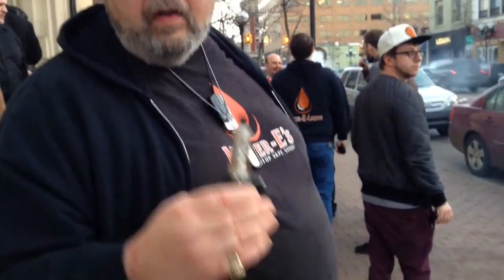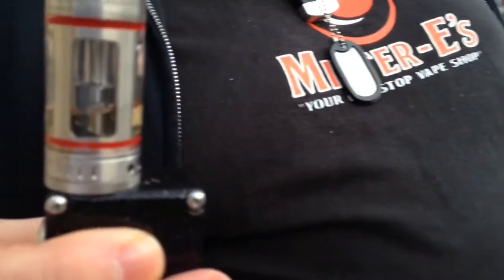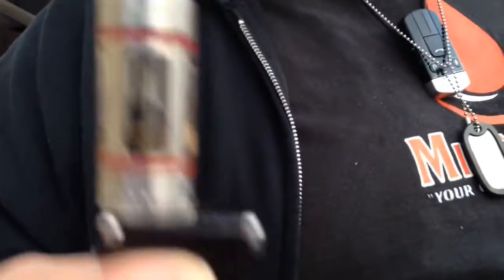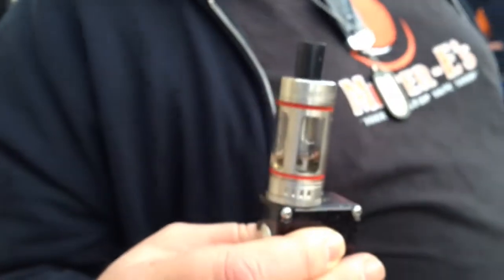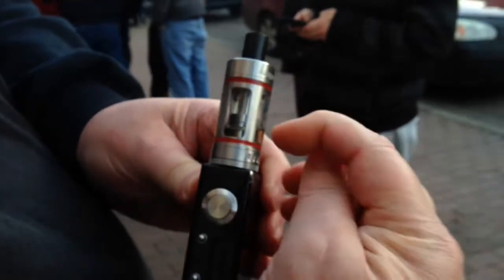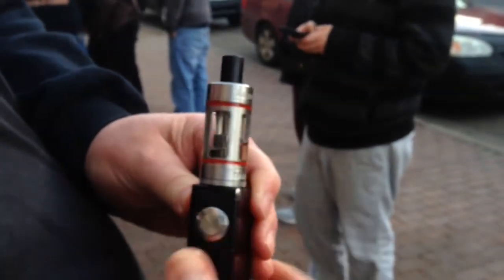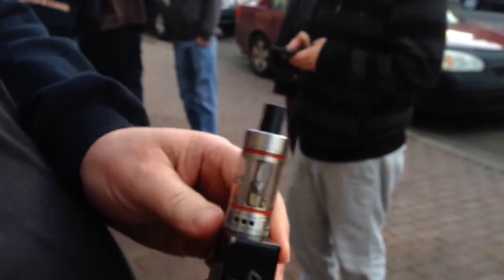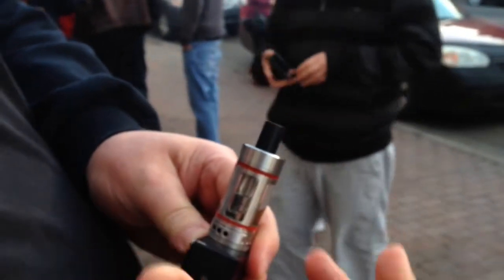Learn how e cigarettes work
Russ Swanson explains how an e cigarette creates vapor.